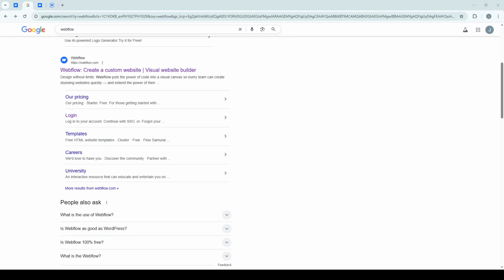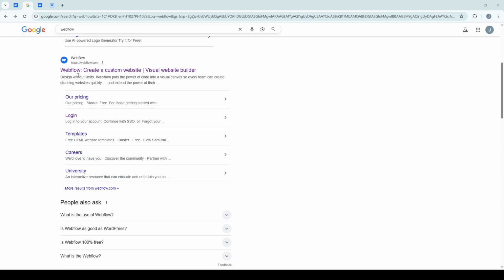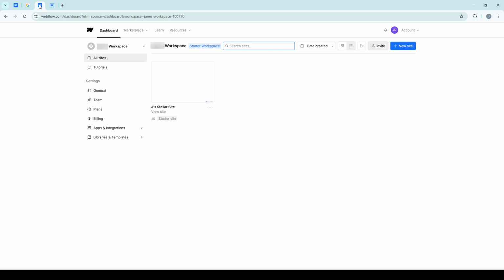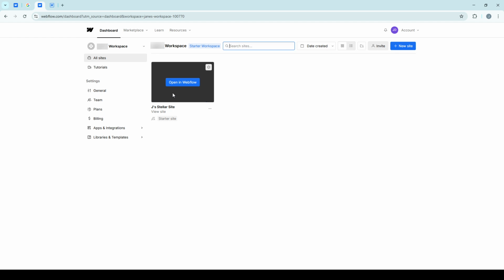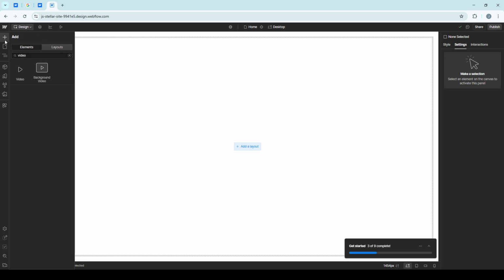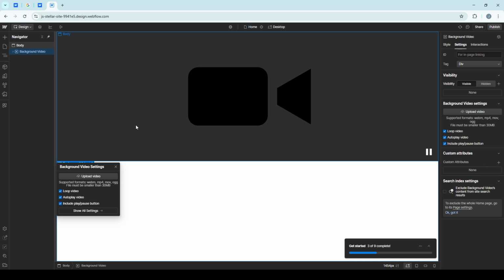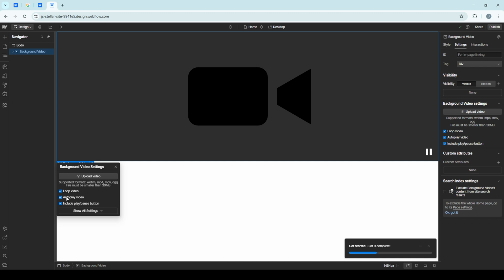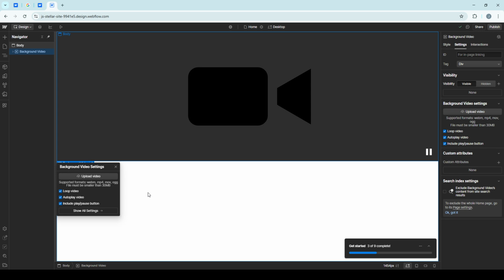How to Autoplay Video in Webflow [2025 Guide]